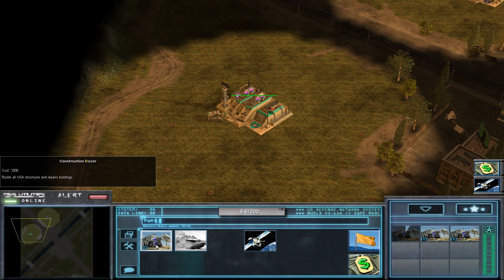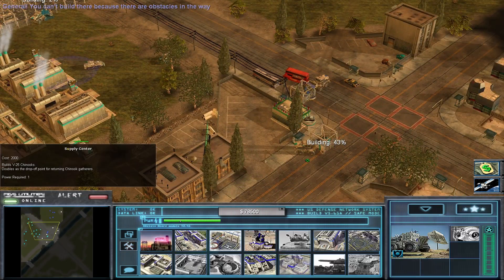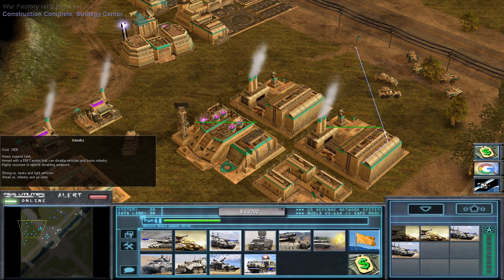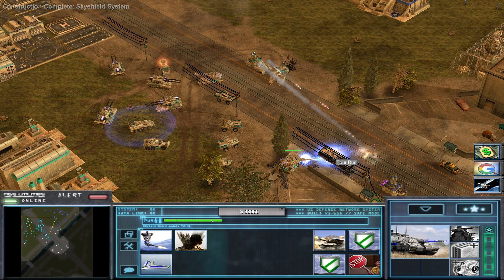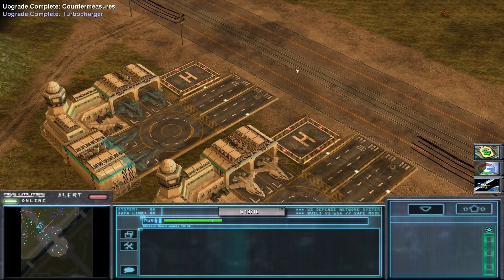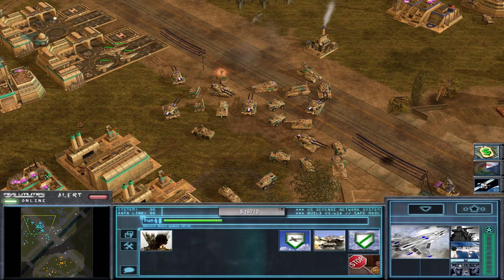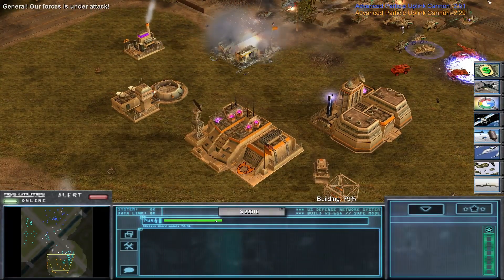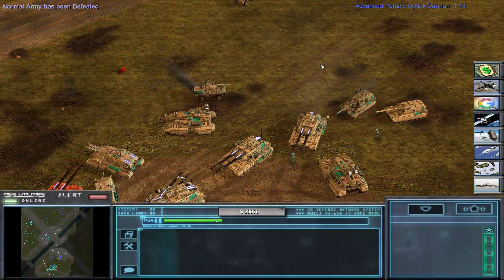USA Superweapons General: C&C Untitled (Zero Hour Mod) Let's Play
A mod from "No Life Studios" C&C Untitled is a overhaul of C&C Generals Zero Hour that replaced and edits many in-game models and adds/replaces many units and edits details of existing units from Zero Hour, including in-game models of the units.

The Superweapon General of the C&C Untitled Mod receives many edits, Units in her arsenal include: XF-32 FIST (a twin barreled heavy tank that also has a auto-cannon pod, Disruptor which disrupts enemy electronics so it reduces the enemies rate of fire, Nimitz which has a EM cannon that disables vehicles and can burn infantry, Microwave Tank which looks like a Humvee with a satellite dish, Tomahawk Launcher, Raider Gunship, Falcon Gunship which is a helicopter that can drop EMP bombs, and Stealth Fighter (technically not a fighter as it has no air to air combat abilities) has a different model and has a EMP Payload and can be upgraded to also have Bunker Busters. She can also give her Assault Firebase and XF-32 with railguns (the upgrade description also mentions something called a Dadfinder).

The mod can be found on ModDB, look it up. The old C&C games as part of the Ultimate Collection can be found on the Official EA App or Steam. Please look up the C&C Untitled on ModDB. It is also possible to procure C&C Untitled through the GenLauncher tool for C&C Generals Zero Hour which can be found on ModDB (where it also has the 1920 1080 resolution)

0:00 This video showcases the Superweapons General under the C&C Untitled mod.

0:11 In default Zero Hour the Superweapons General control rods quadruple the power output, in this mod the building starts off giving 10 power and can be doubled to 20.

0:47 The Marines and the Army are completely separate branches of the US Military.

1:45 It's one of those British double decker busses.

2:12 The Superweapons General Stealth Bomber has a EMP Payload

2:33 It appears the NLS mod team decided to create a bank as a capturable building.

3:01 Yes, it is saying dadfinder.

3:33 Microwave Tank more like Microwave Humvee

4:43 Technically not a missile system now.

5:05 Going to get the busses out of the way for when we move to assault the enemy base.

5:24 The Tomahawk launcher replaces the MLRS of the default USA

6:05 There's the EMP Payloads

6:30 the Plasma Defense consumes A LOT of power.

7:15 Owning a Gas Station isn't the most glamorous of things to own.

7:53 You can give the the IFV a anti-tank gun.

8:32 I Put Bunker Busters in the Stealth Fighter payload.

9:12 Now we attack the enemy base

9:28 The Falcon Gunship can drop EMP bombs.